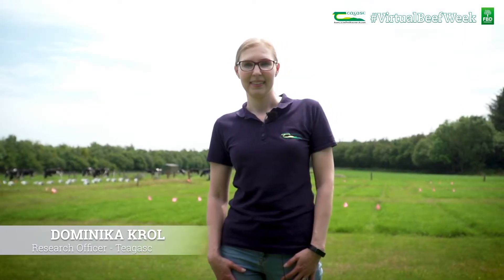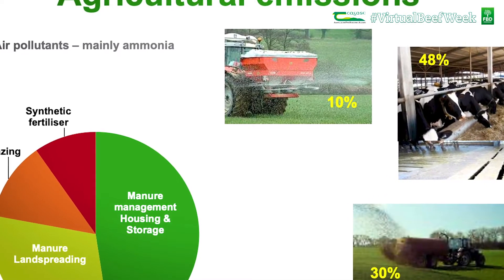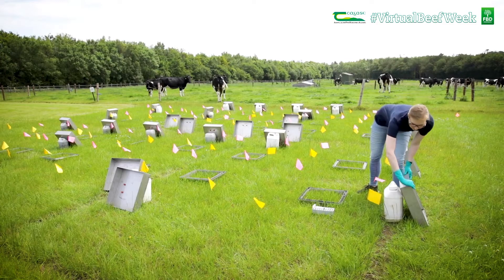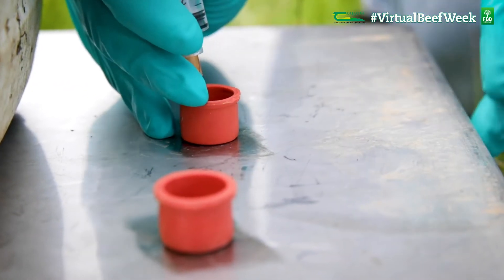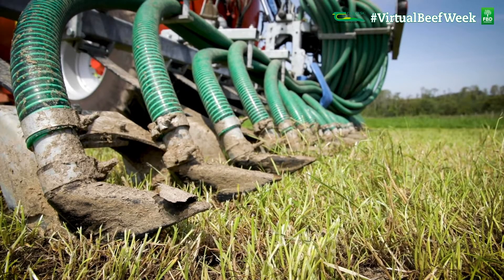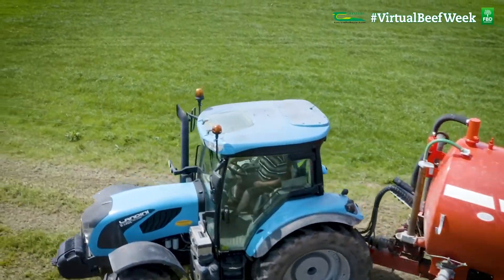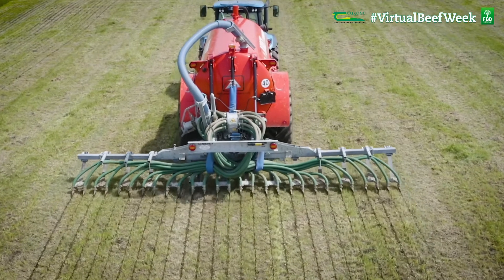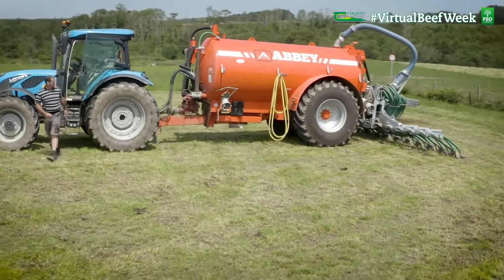Reducing Ammonia Emissions from Irish Agriculture - Dominika Krol - Virtual Beef Week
In Ireland, agriculture is responsible for 99% of ammonia emissions and we've committed to reducing those emissions.  Teagasc has carried out extensive research in technologies to reduce these emissions and the two top technologies are protected urea and low emission slurry spreading.  Find out more in this short clip from Dominika Krol  - Virtual Beef Week